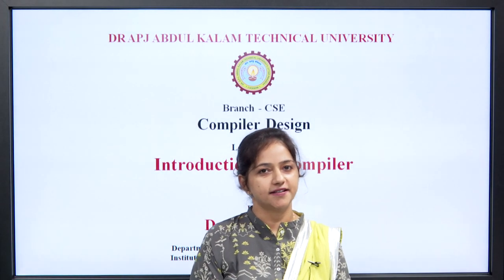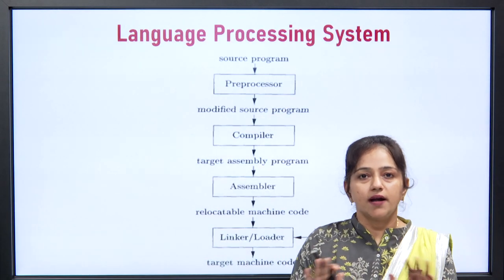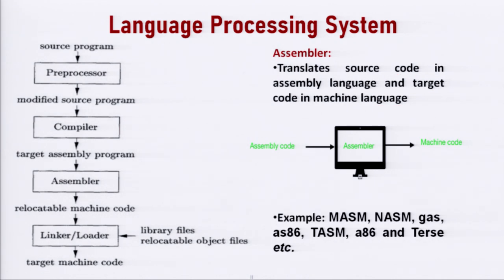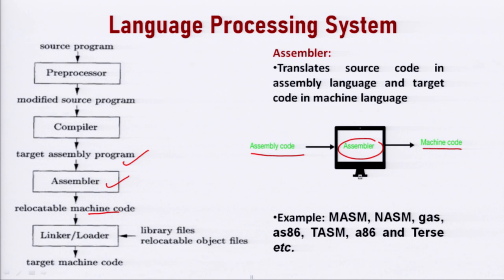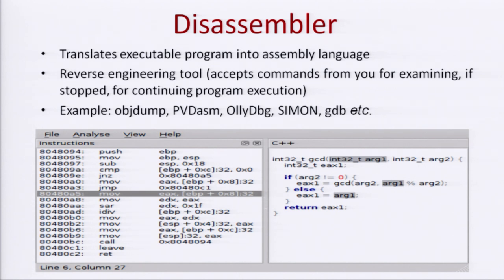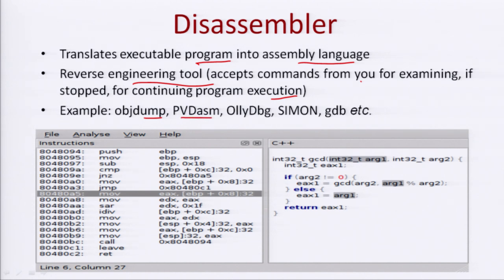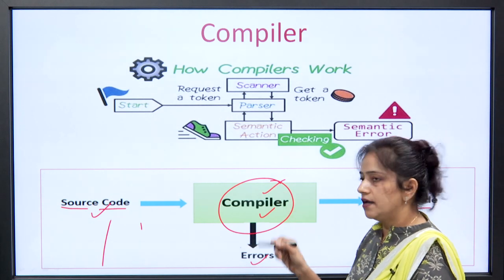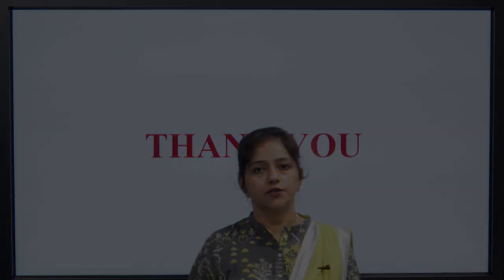Compiler Design: Introduction to Compiler By Dr. Parul Yadav | AKTU Digital Education